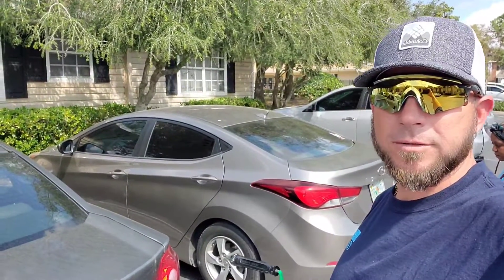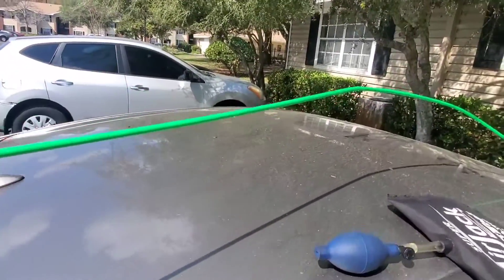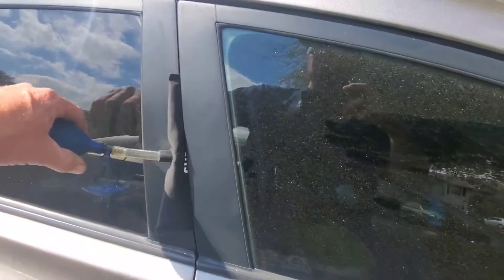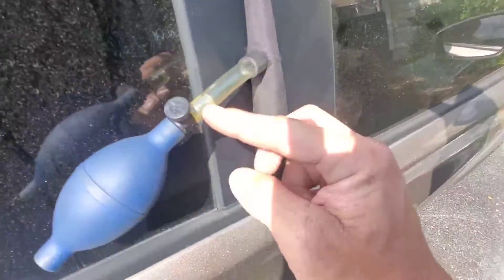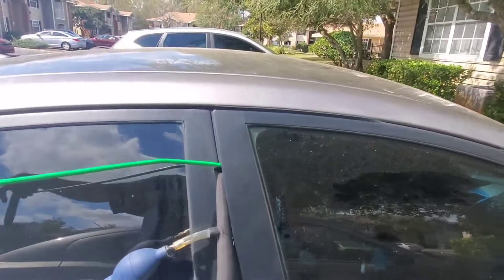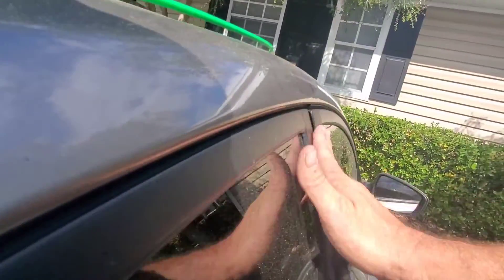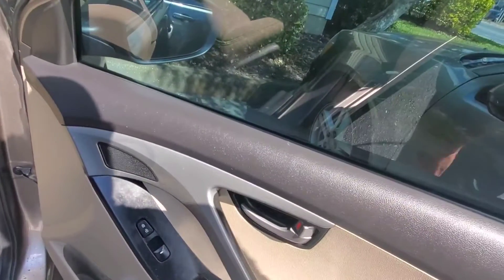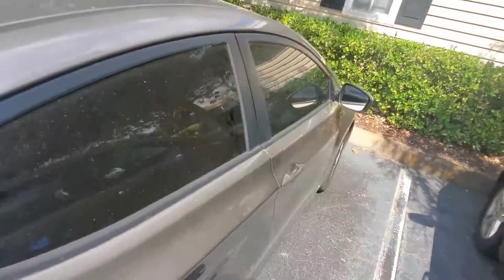HOW TO UNLOCK A HYUNDAI ELANTRA